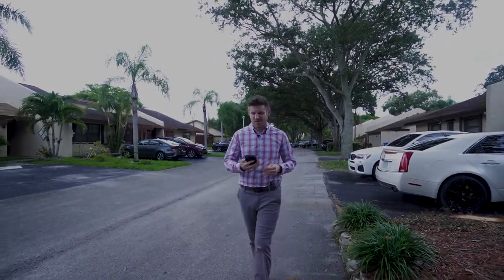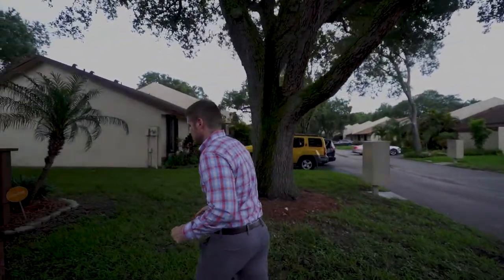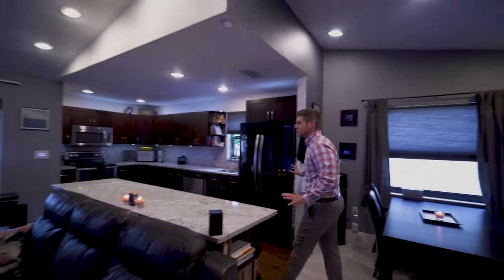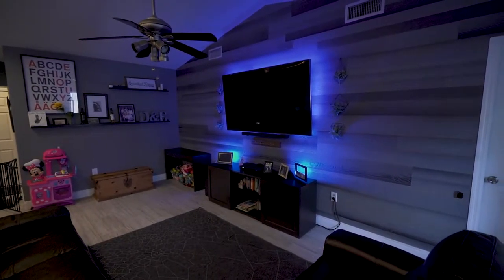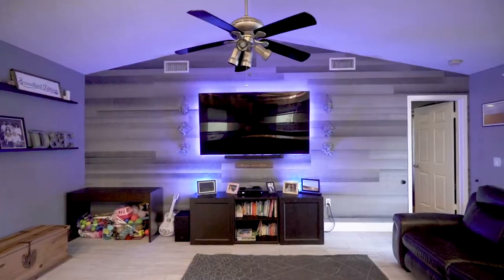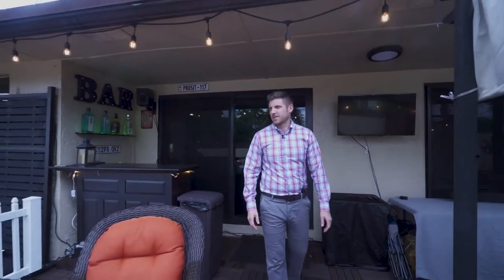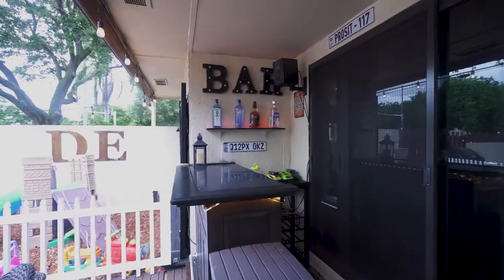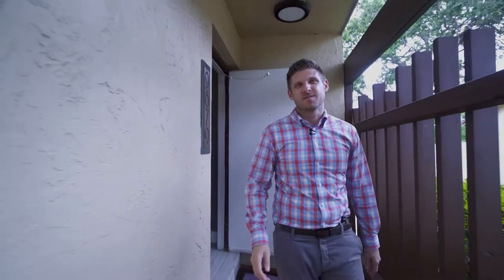Home Tour | 9679 NW 16th Ct Pembroke Pines, FL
🚨 HOME OF THE WEEK 🚨
🏡 📍9679 NW 16th Ct Pembroke Pines, FL🌴
💰 $325,000
🛌 3 Beds | 2 Baths🛁
👁 THAT BACK YARD!!
💧Community Pool | Tennis | Basketball
😲 Updated Kitchen, Baths, EVERYTHING!
🌪Impact Doors
 👐New Modern Monochromatic Style
🗣Message me or